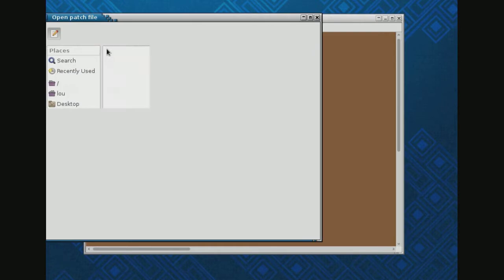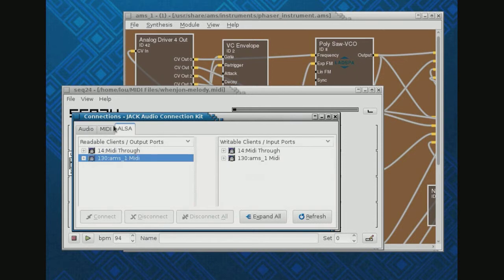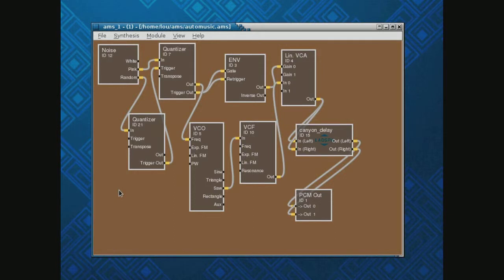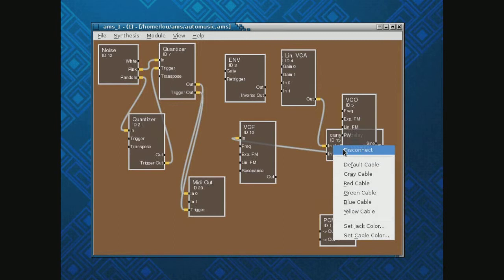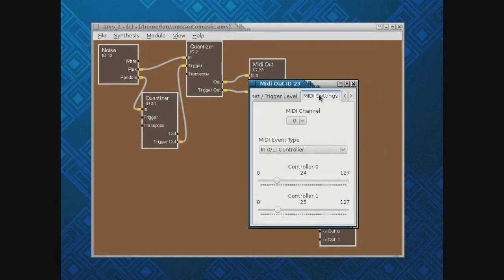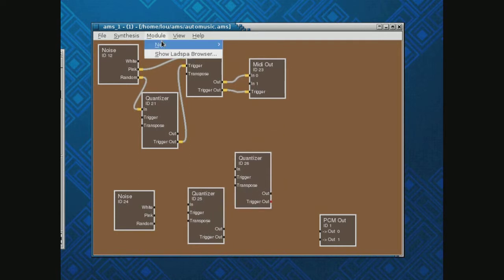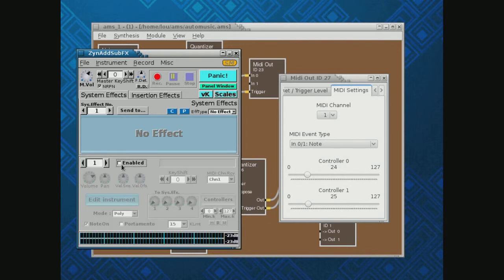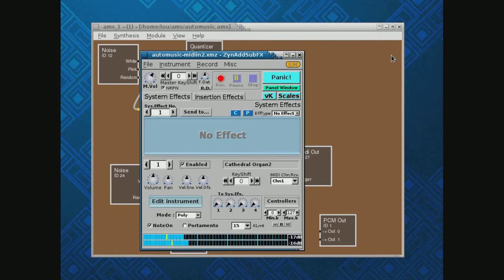AMS MIDI in and out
AlsaModularSynthesizer.  Midi input and output.